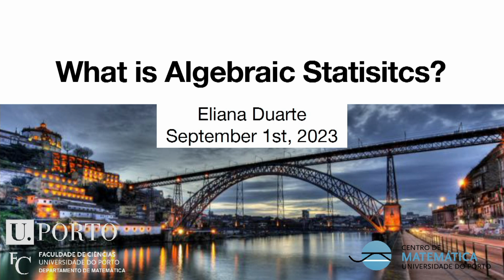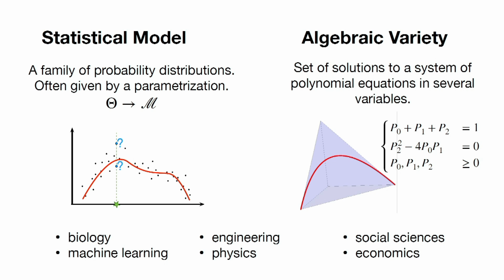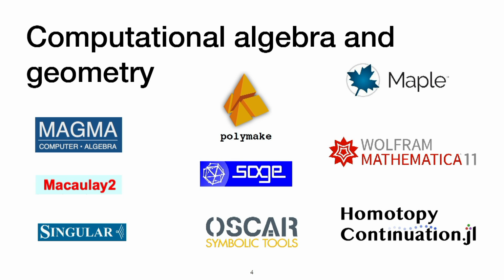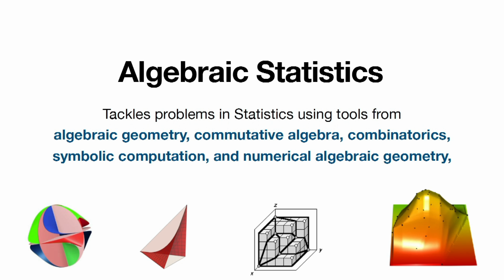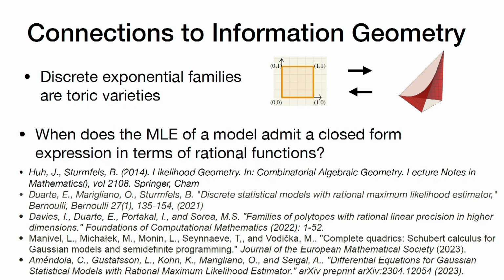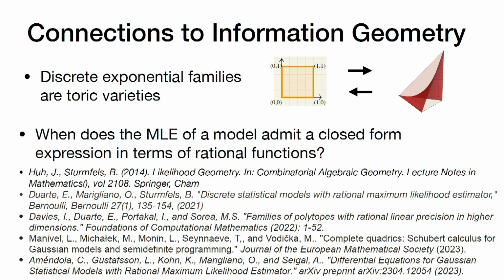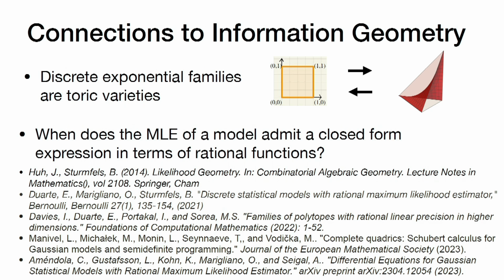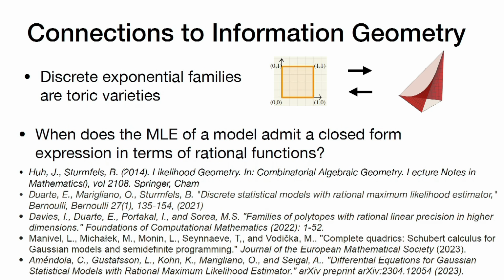What is Algebraic Statistics